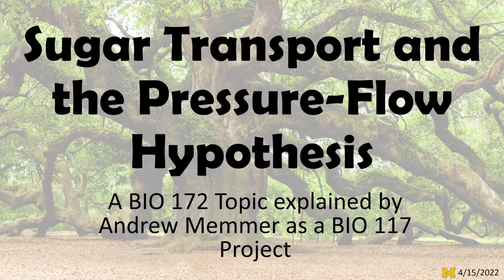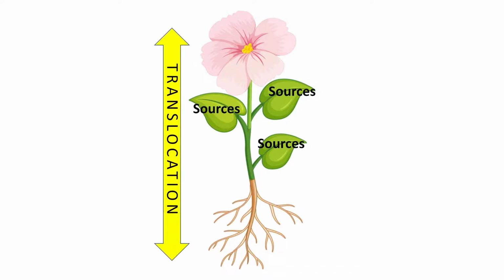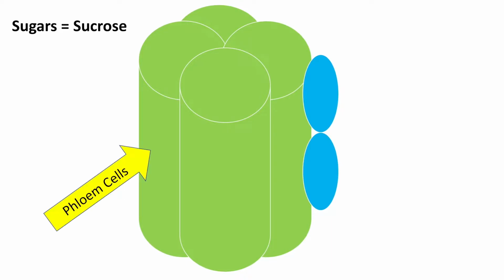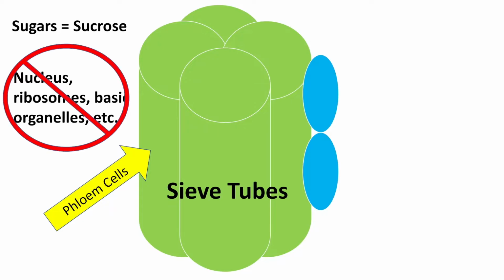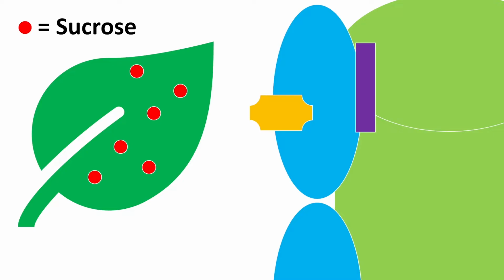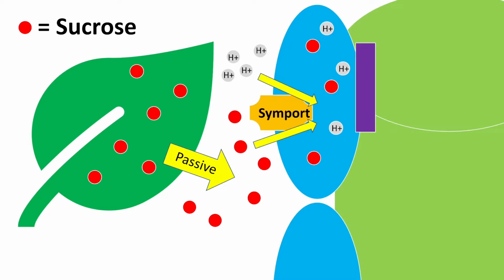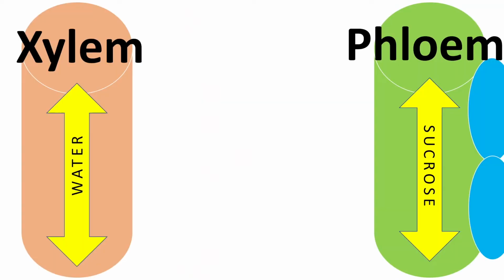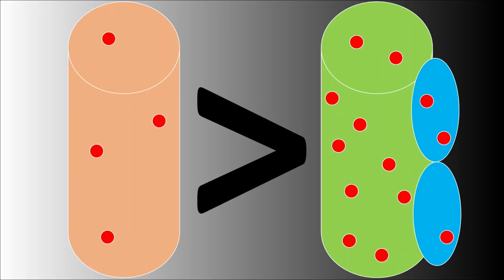Sugar Transport and the Pressure-Flow Hypothesis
*Quick correction, the "greater than" sign on the last slide should be flipped to be a "less than" sign*